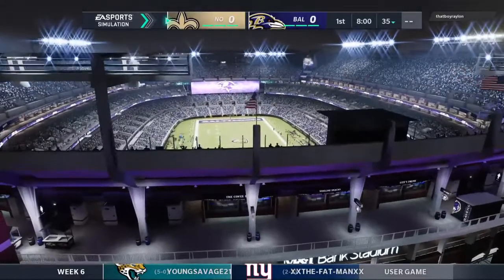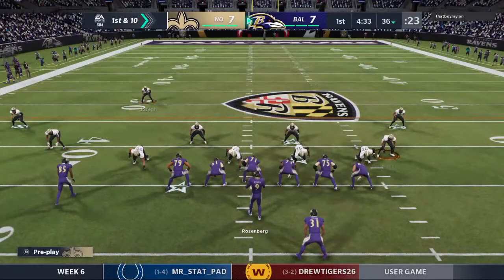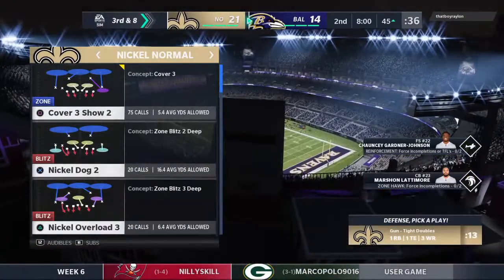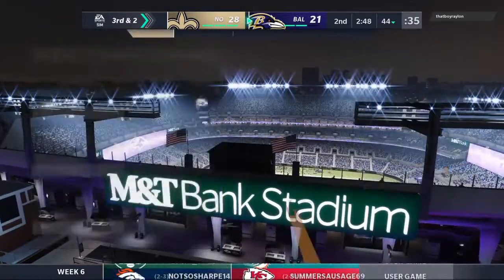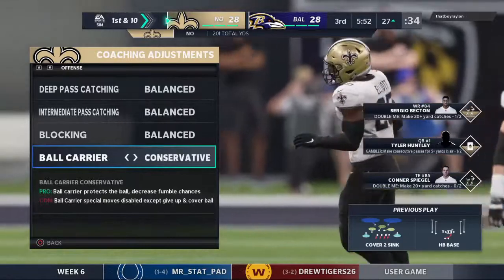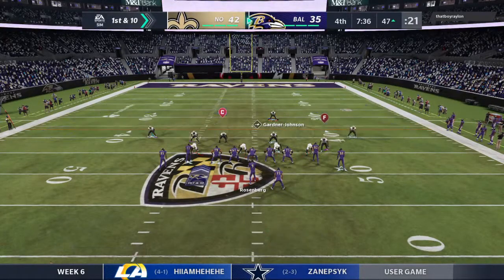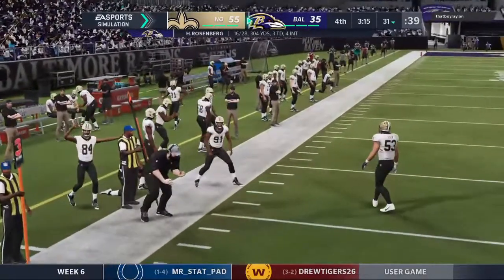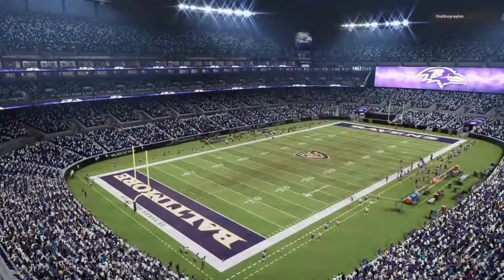Saints @ Ravens | S7 W6 Couch Coaches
Spread Offense | Washington Defense -